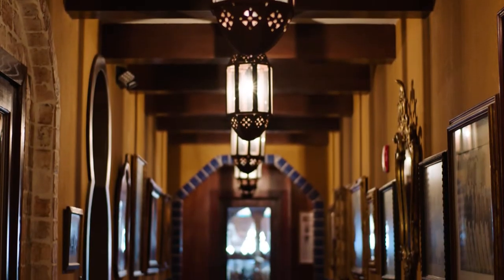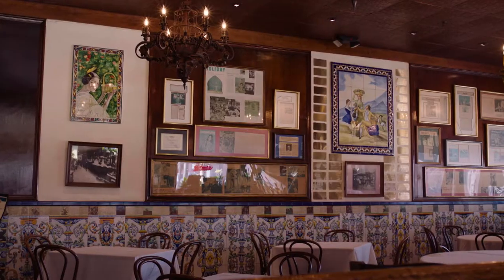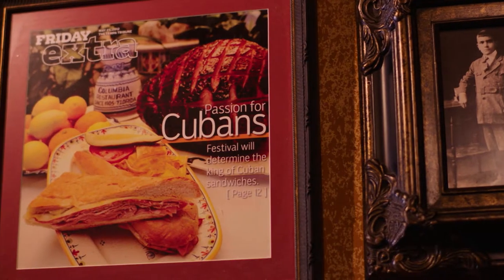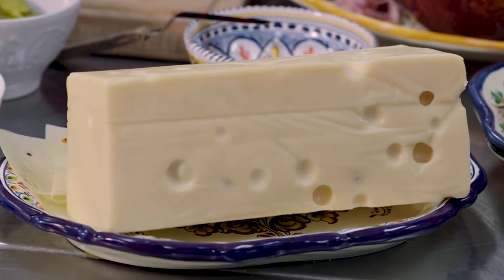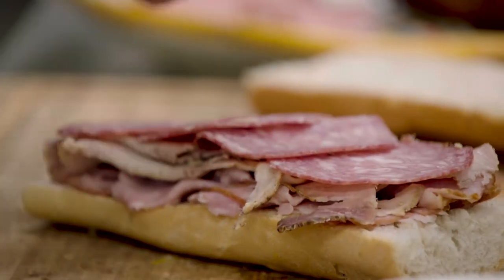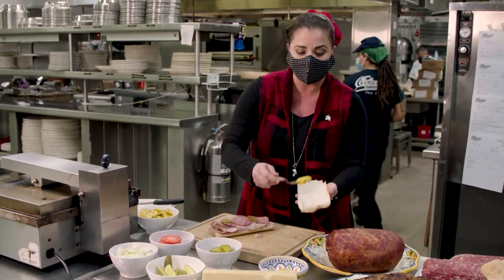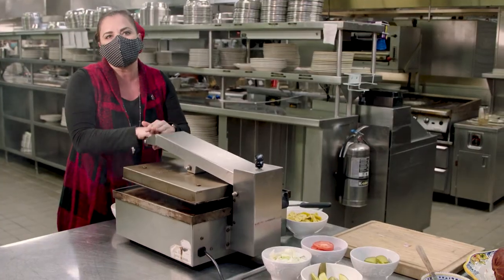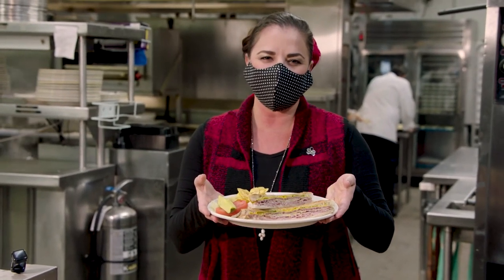Columbia Restaurant -- Good Morning Football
Andrea Gonzmart Williams, fifth generation of the Columbia Restaurant in Tampa, shows how to make the Original Cuban Sandwich served at the Ybor City restaurant since 1905.